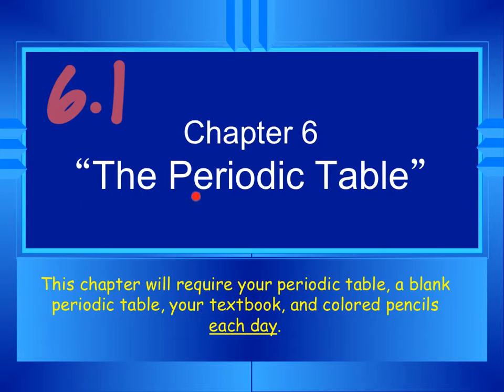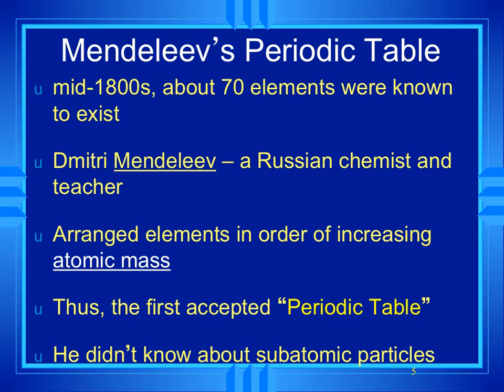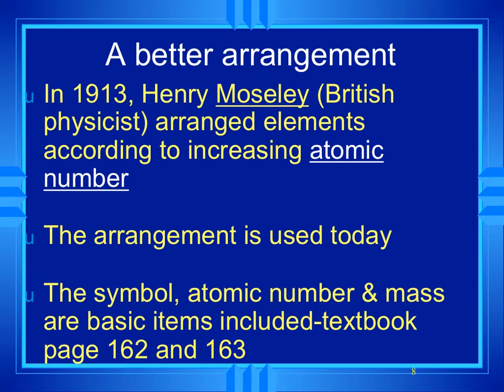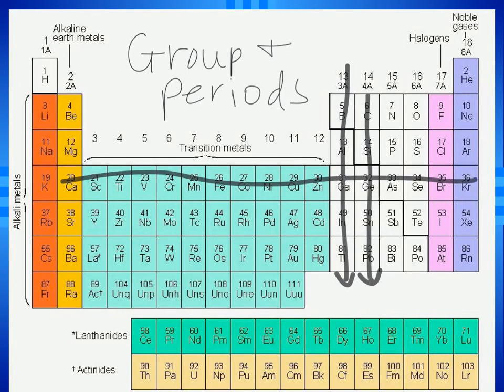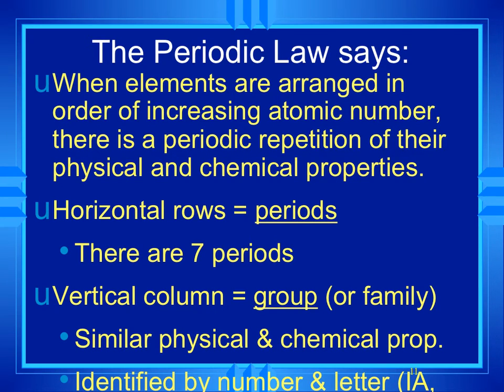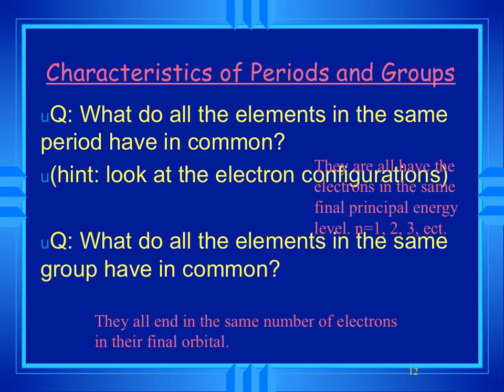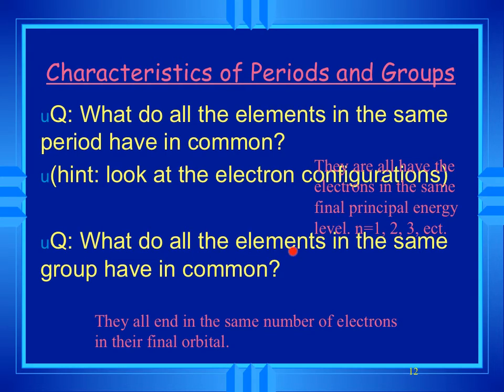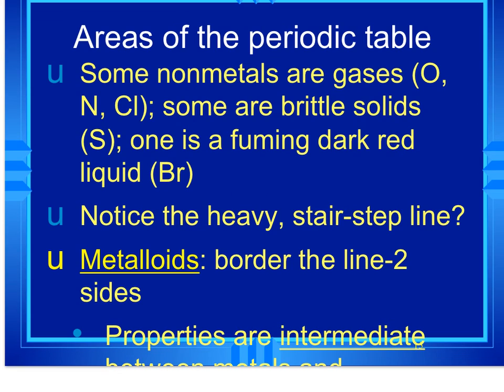2016 Periodic Table Part 1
This video briefly discusses the development of the periodic table, how it is organized, and the 3 main classes of elements.